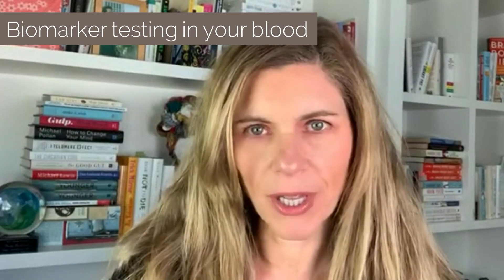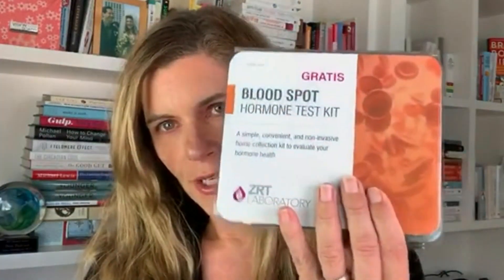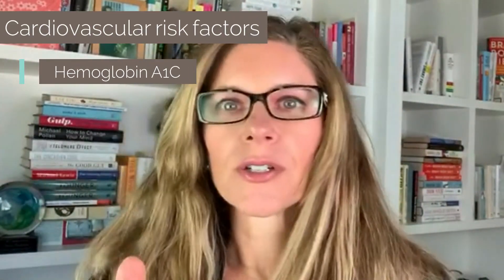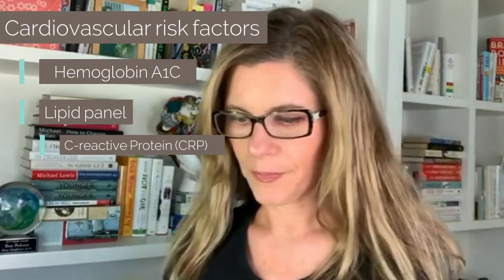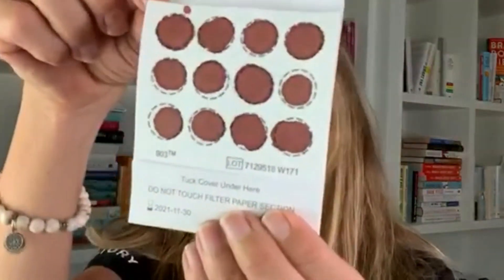Hormone Testing: What to Check and Why | Sara Gottfried, M.D.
My gold standard for testing hormones is a blood draw for serum testing, but it’s hard to get a blood draw at a lab during this time. So what is the alternative?

Watch this latest video for which hormones I like to check and how to test them at home. Not all biomarkers I discuss in the video have been validated for blood spot testing versus the gold standard of a blood draw. The latter is what I use for treatment decisions. Still, there are convenient, reliable alternatives for testing many biomarkers and you can use them to infer trends and screen for problems to investigate further.

In the video, I talk about the blood spot test from ZRT Labs. I also love the Dutch Test dried urine test for hormone metabolism and to follow certain hormones in my patients on bioidentical hormone therapy. Occasionally I will run saliva tests but only for limited indications.

I look at three categories when testing: metabolic hormones, sex hormones, because I am obsessed with heart disease, I also look at cardiovascular risk factors.

Hi, I'm Sara Gottfried MD! I practice precision, functional, and integrative medicine. What does that mean? I look at the genetics, environment, and lifestyle of an individual and together we design ways to optimize health, function, and performance. It's not one-size-fits-all but a way to personalize your nutrition, sleep, stress levels, inflammation, detoxification, and hormone balance. I take care of all types of people from conscious leaders to professional athletes, and everyone in between. We use any means at our disposal from genomic pathway testing to VO2 max, from clinical labs to next-gen biomarkers like continuous glucose monitoring and other digital biomarkers, from bioidentical hormones to peptides. My goal is to help people live life fully, on their own terms, and buoyed by the best possible healthspan.

Buy my books:

📗THE HORMONE CURE: Reclaim Balance, Sleep and Sex Drive; Lose Weight; Feel Focused, Vital, and Energized Naturally with the Gottfried Protocol
📕THE HORMONE RESET DIET: Heal Your Metabolism to Lose Up to 15 Pounds in 21 Days
📘YOUNGER: A Breakthrough Program to Reset Your Genes, Reverse Aging, and Turn Back the Clock 10 Years
📙BRAIN BODY DIET: 40 Days to a Lean, Calm, Energized, and Happy Self
📒WOMEN FOOD AND HORMONES: A 4-Week Plan to Achieve Hormonal Balance, Lose Weight, and Feel Like Yourself Again